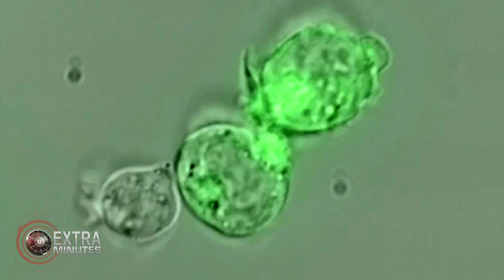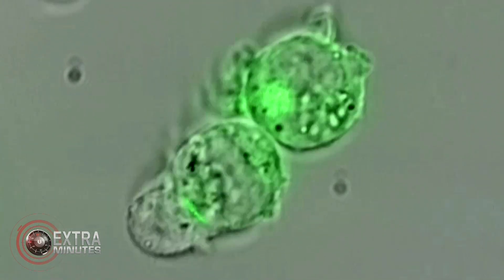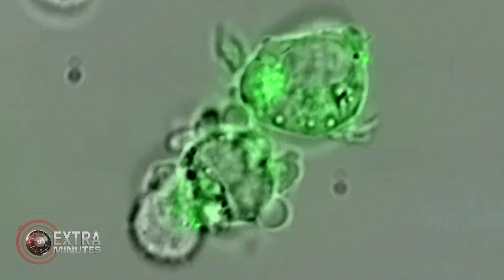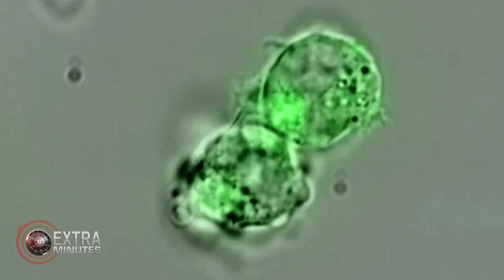Extra Minutes | Dr. Stephan Grupp discussing how HIV is modified to cure cancer.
EXTENDED INTERVIEW:
Dr. Stephan Grupp discussing in detail the medical breakthrough of using modified HIV as a cure for cancer.